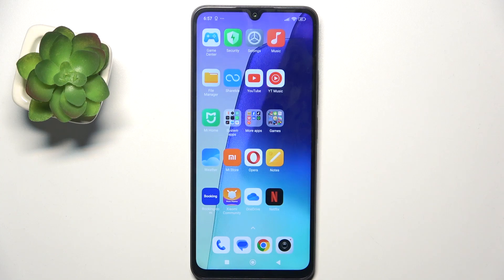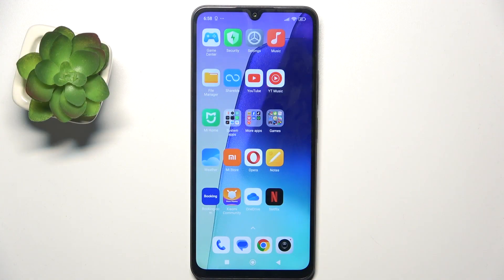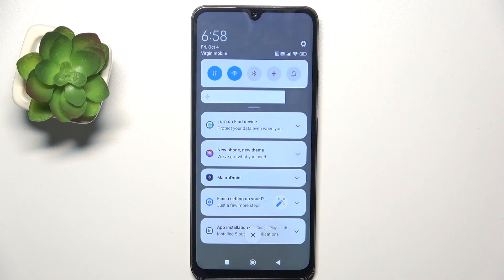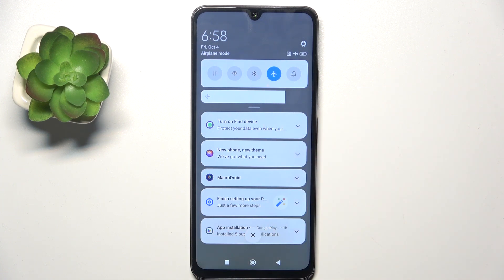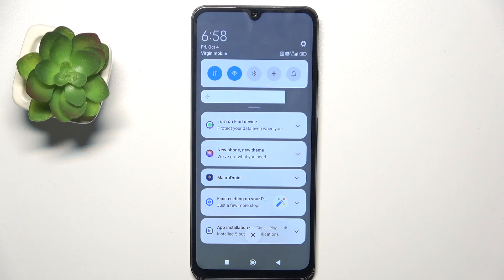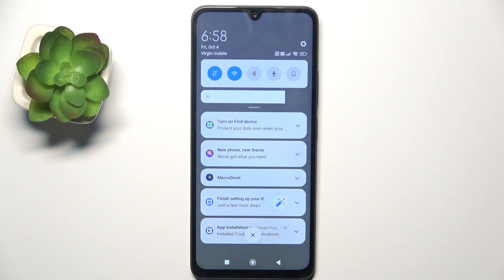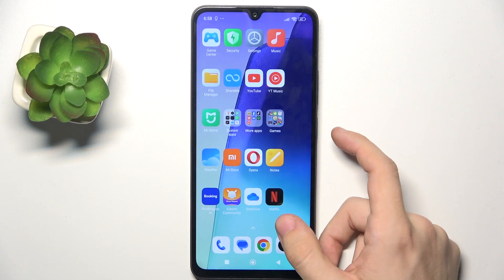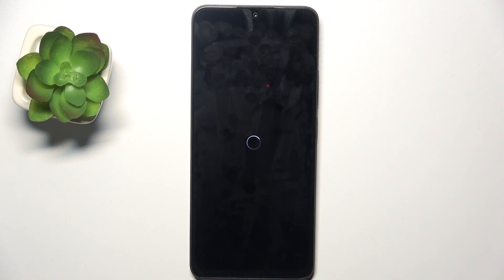Redmi A3 Pro: Troubleshoot and Fix Mobile Data Problems!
Having trouble with mobile data on your Redmi A3 Pro? In this video, we’ll help you troubleshoot and fix common mobile data issues. Whether your internet is slow, data isn't connecting, or you can't browse, we'll guide you through the best solutions to get your mobile data working smoothly again. Learn how to check your network settings, reset APNs, and ensure your data plan is activated. Watch now to solve your mobile data problems and get your Redmi A3 Pro back online!

How do I fix mobile data not working on my Redmi A3 Pro?
Why is my mobile data slow on the Redmi A3 Pro?
How do I reset APN settings to fix mobile data on Redmi A3 Pro?